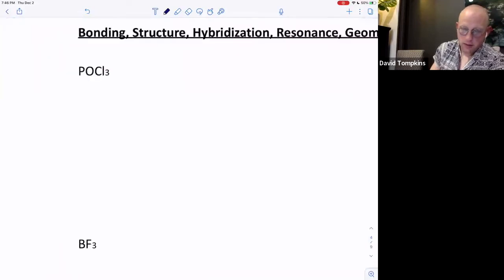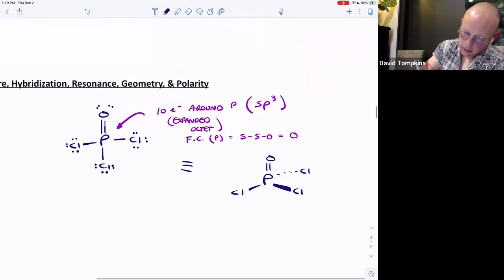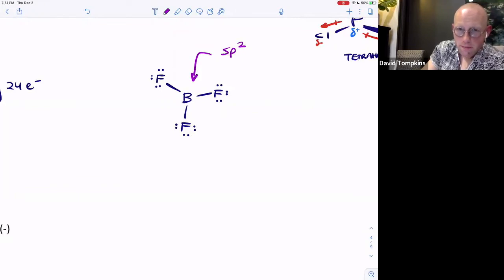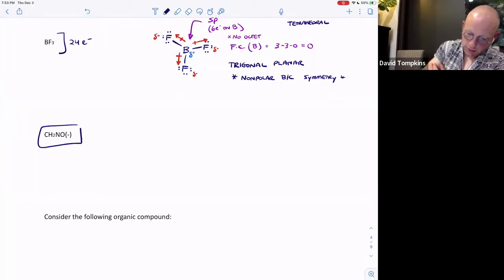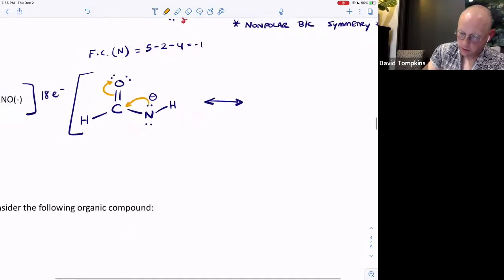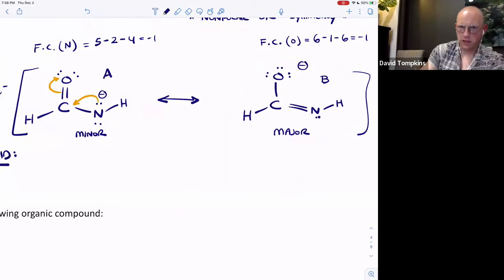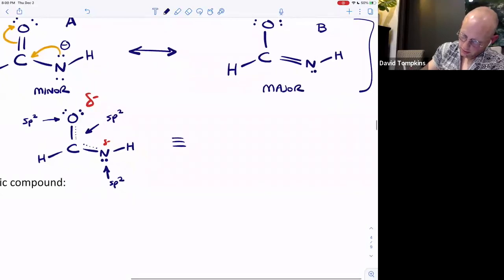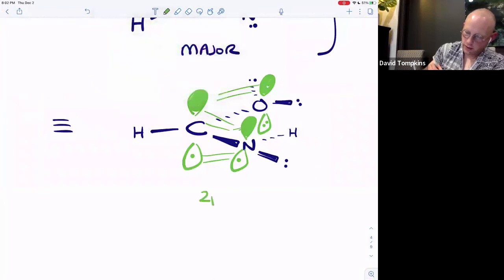Lewis Structures, Bonding, Hybridization, Resonance, and Geometry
Molecular Formula
Valence Electron
Lewis Structures
Formal Charge
Bonding
Hybridization
Orbitals
Resonance
Pi and Sigma
POCl3
BF3
Amide
Lone Pair
Arrow Pushing
Hybrid
Octet
Octet Expansion
Major Contributor
Minor Contributor
Geometry
Tetrahedral
Trigonal Planar
sp3
sp2
sp
Polarity
Polar
Nonpolar
Bond Dipole